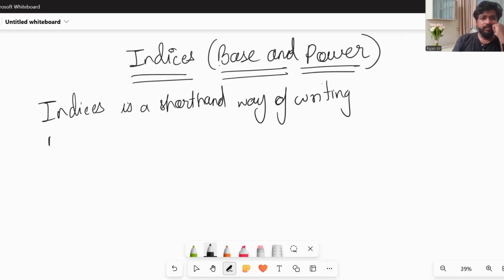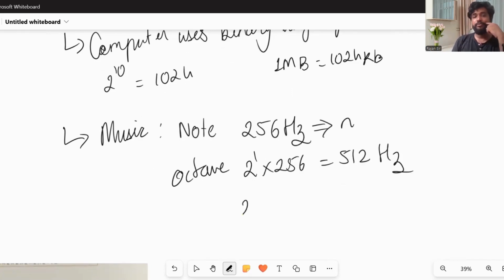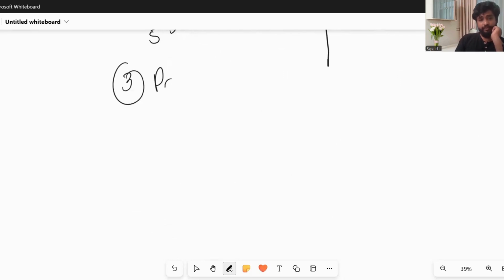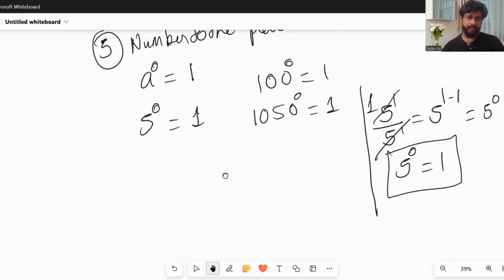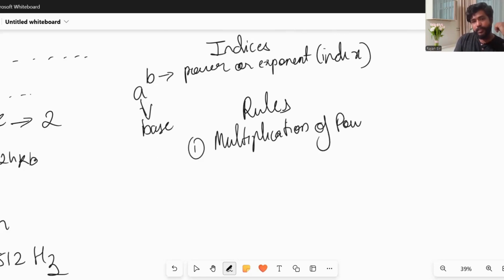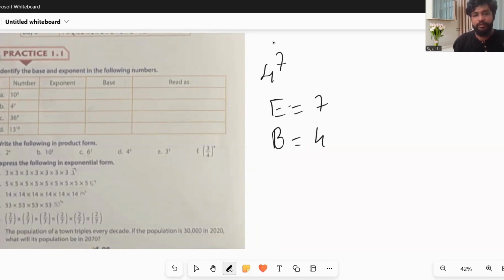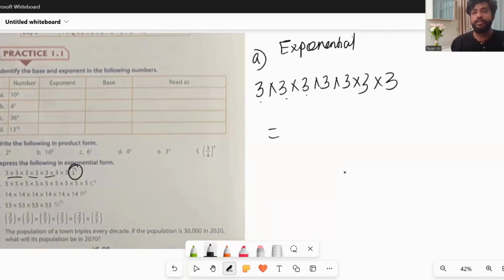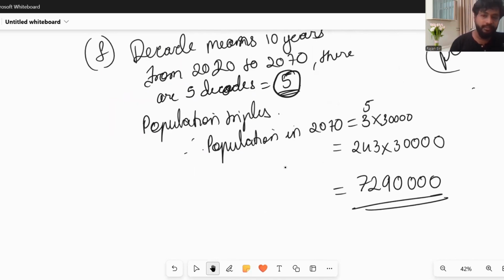Indices ICSE 7th Grade: Exponents, Powers & Exercise 1 Solved by Rajan SIR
Welcome to this essential guide on Introduction to Indices for ICSE 7th Grade students! In this video, we dive deep into the fascinating world of Exponents and Powers, a fundamental concept that forms the bedrock of advanced mathematics. Whether you're just starting out or need a clear refresher, this tutorial is perfectly tailored to help you grasp every aspect of mathematical indices with ease. We begin by defining what an exponent (or index) and a base are, illustrating how numbers are expressed in power notation, and understanding the significance of the power itself. You'll learn to read and write expressions like "2 to the power of 3," and understand what it truly means. This video is specifically designed following the ICSE Class 7 Maths syllabus, ensuring all explanations are relevant to your curriculum. Our primary focus will be on providing a step-by-step, comprehensive solution to Exercise 1 of Indices for ICSE 7th Grade. We'll tackle each problem systematically, breaking down complex questions into simple, understandable steps. This approach will not only help you solve the current exercise but also equip you with the skills to approach similar problems confidently in the future. Understanding basic exponents is crucial for future topics in algebra and calculus, making this an invaluable lesson. We'll cover how to identify the base and the exponent, calculate the value of a power, and differentiate between various exponential forms. Our goal is to make learning powers in mathematics engaging and accessible. By the end of this session, you will have a solid foundation in exponent rules and will be well-prepared to ace your upcoming tests and examinations. Don't just memorize, understand! This Grade 7 Math tutorial aims to foster a deep conceptual understanding rather than rote learning. So, grab your notebook, pause the video whenever you need to, and let's master indices together.